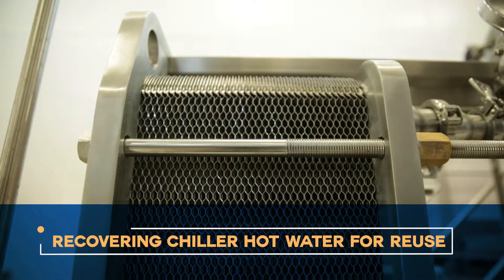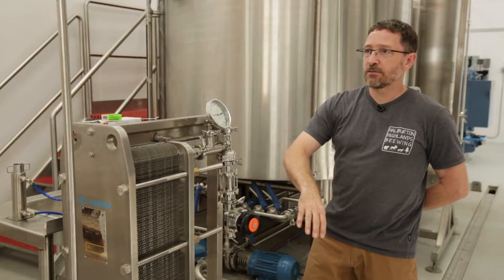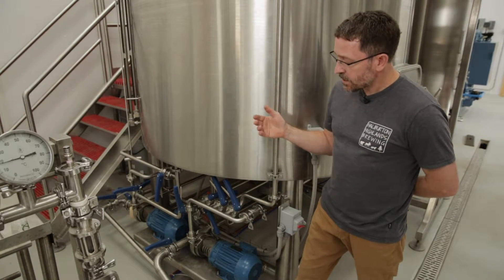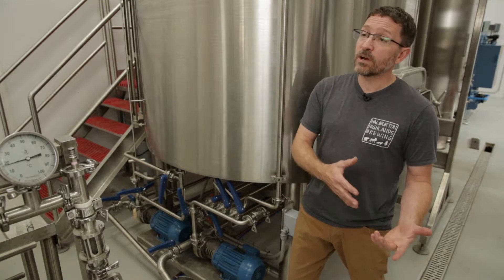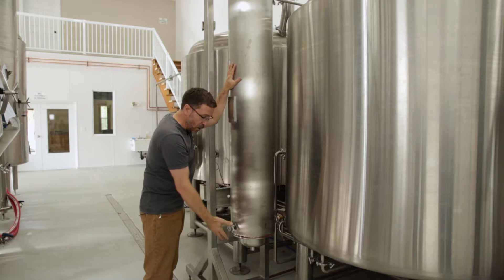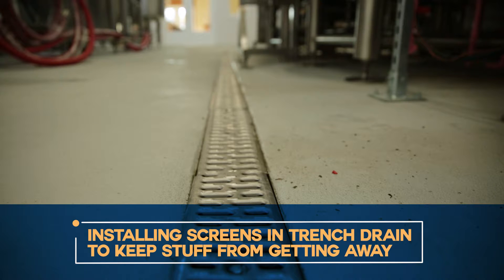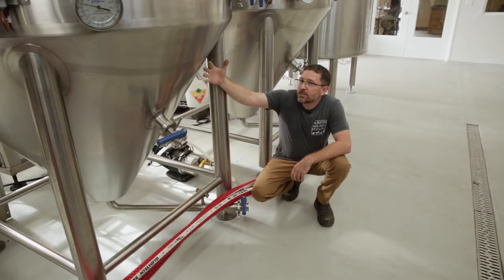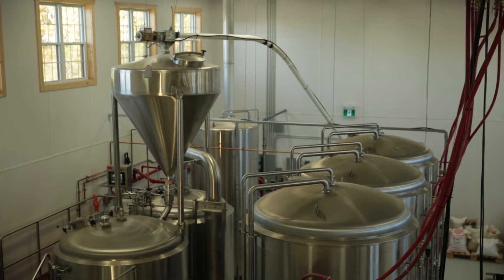Integrated Water and Energy Management at a Sustainable Craft Brewery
With a passion for both great tasting craft beer and sustainable brewing, Haliburton Highlands Brewing is "doing it right". Watch this video to see how Haliburton Highlands Brewery integrated water and energy management into the design of their new brewery.